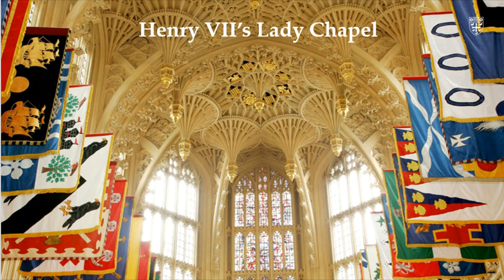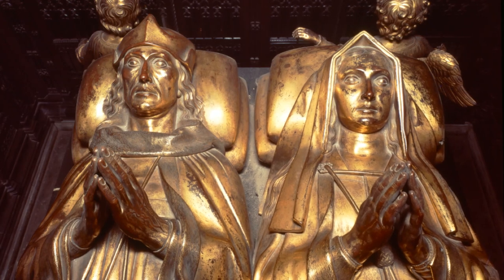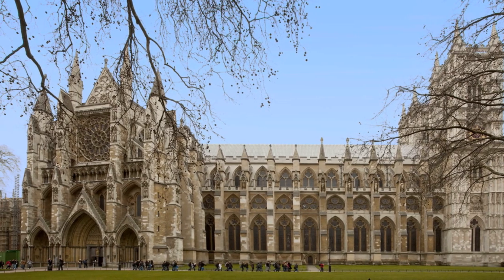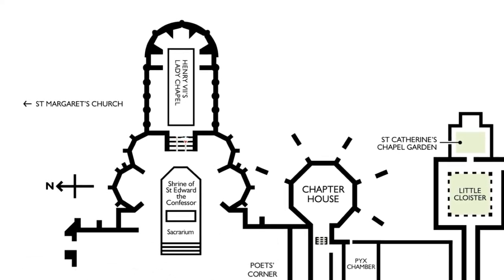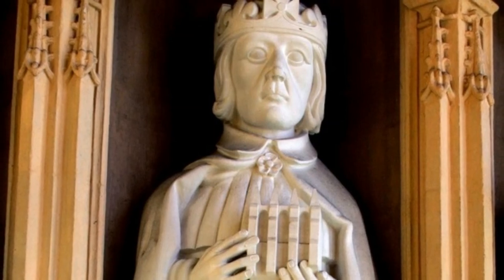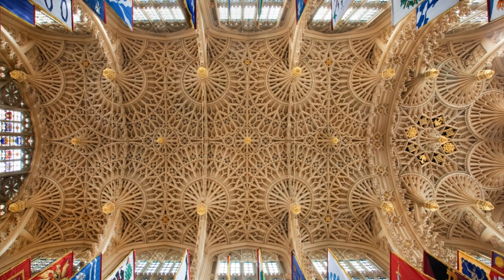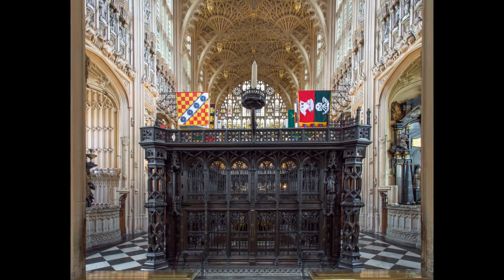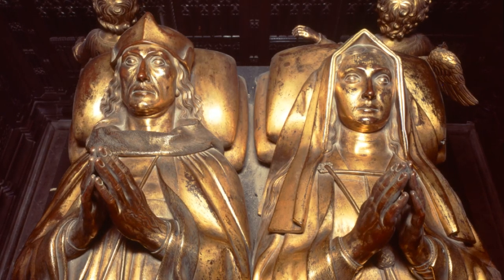Henry VII's Lady Chapel - Post-16 Tudor resource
Discover the historical and religious reasons why Henry VII spent a significant amount of money building the Lady Chapel at Westminster Abbey. This short clip, and accompanying discussion questions, offers insight into how the location of burials helped to cement the validity of the Tudor dynasty.